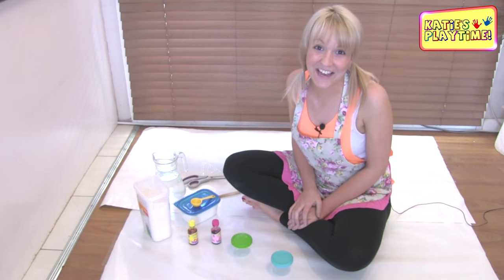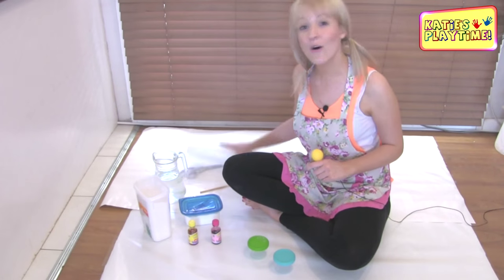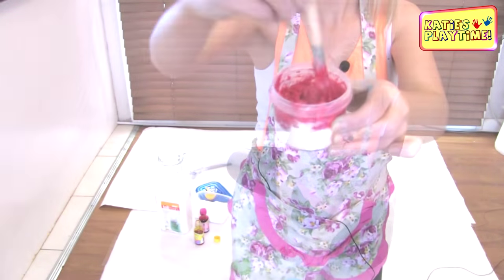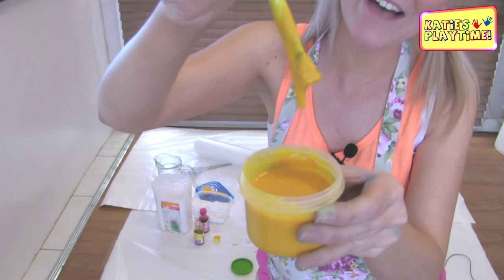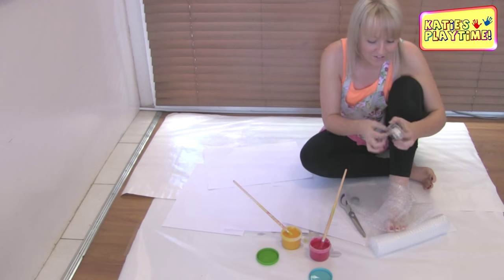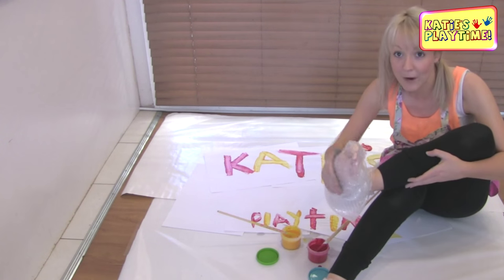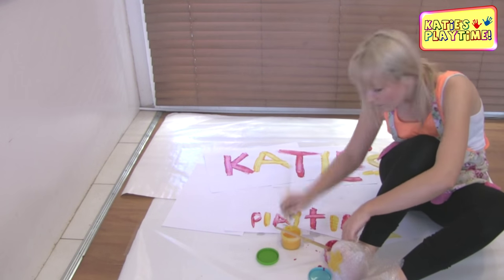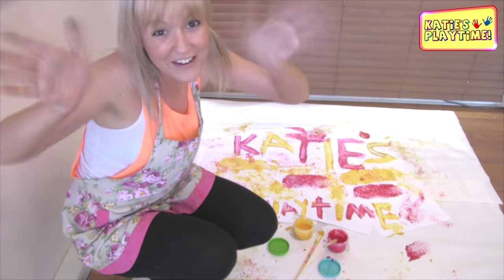How to Make Paint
In this episode of Katie's Playtime, Katie shows you how to make your own "Paint" using simple ingredients! Katie also shows you how to paint using your feet and bubble wrap!!!